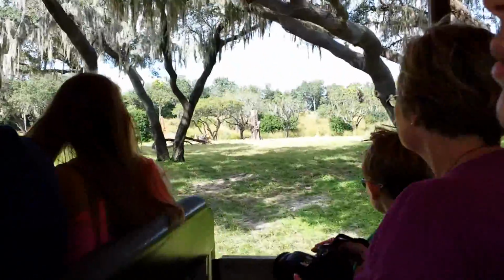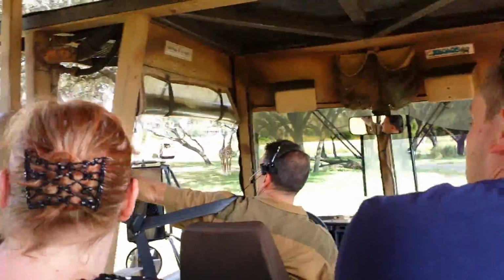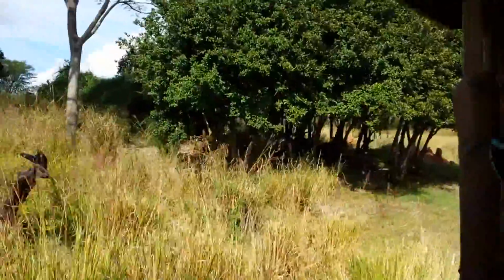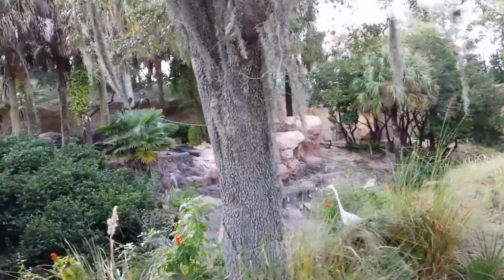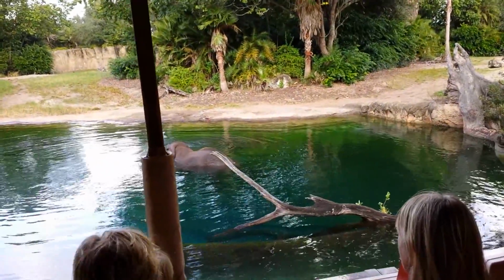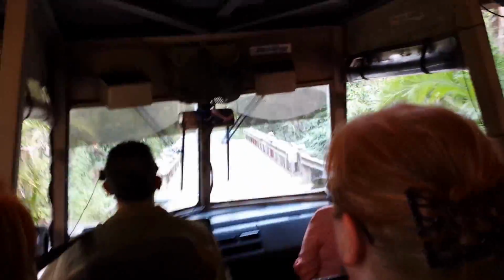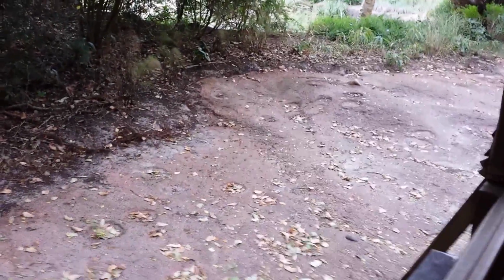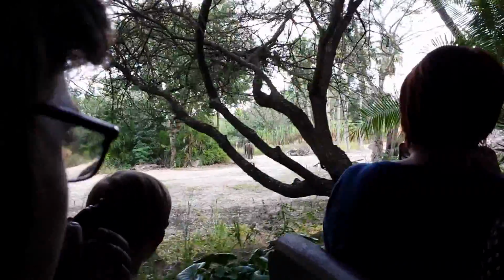Animal Kingdom safari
Disney's Animal Kingdom Safari